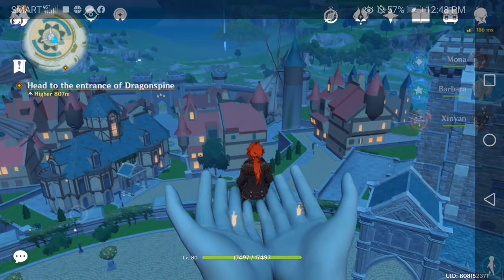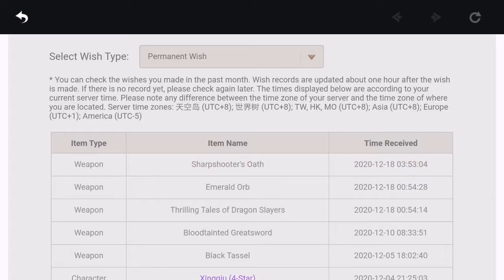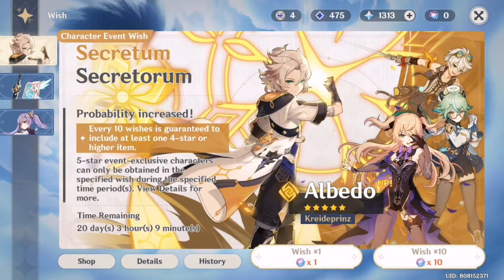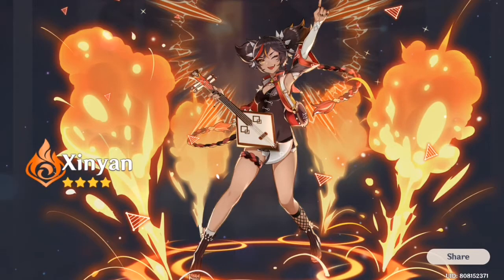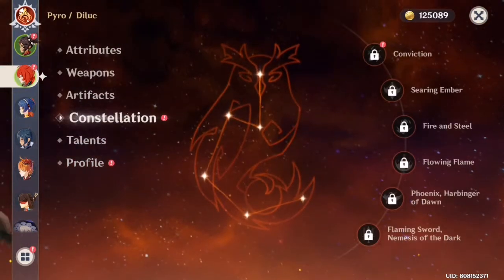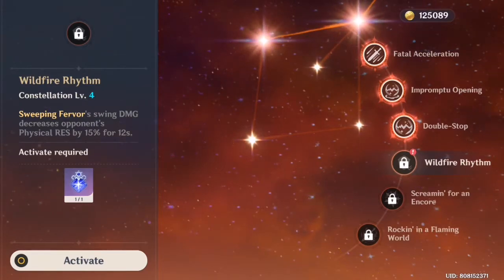Genshin impact 35 Free Acquaint, Hitting my pity, Plus promo code: On description down below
Genshin impact pity wish system:
Promo code: GSIMPTQ125